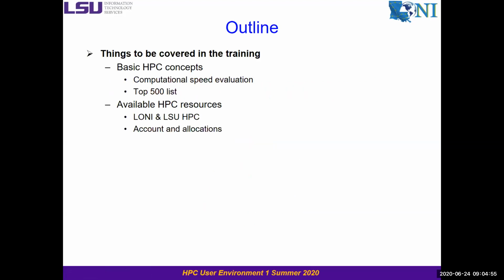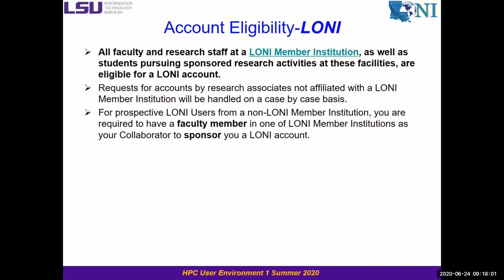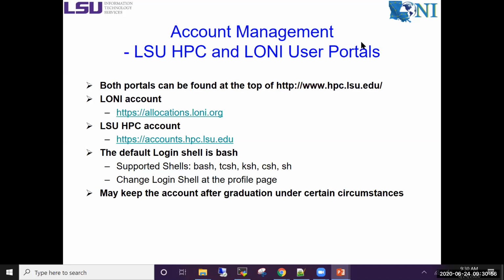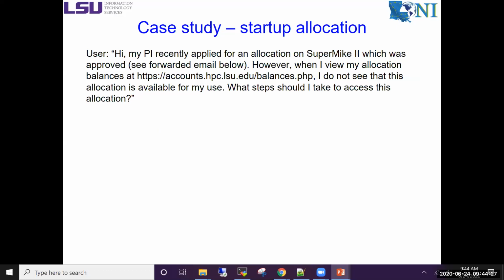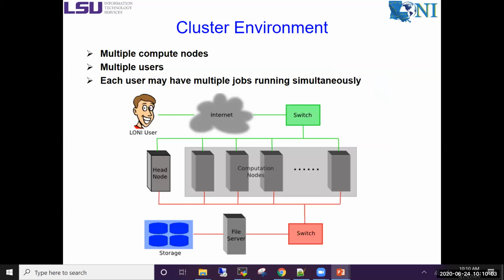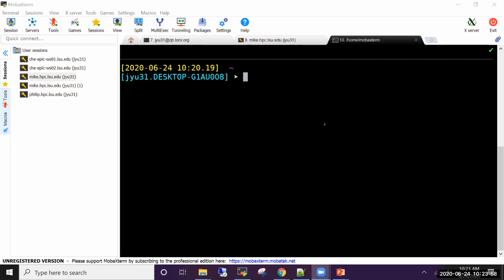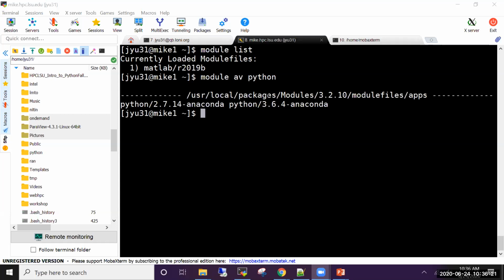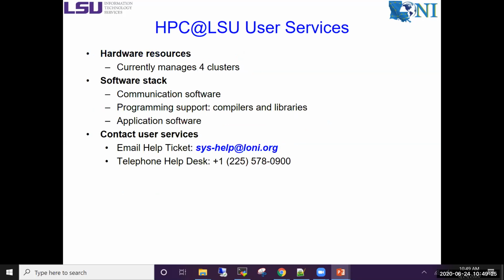HPC User Environment 1 20200624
HPC User Environment 1